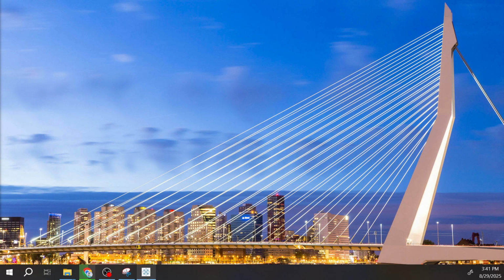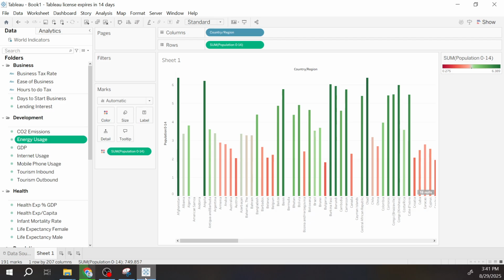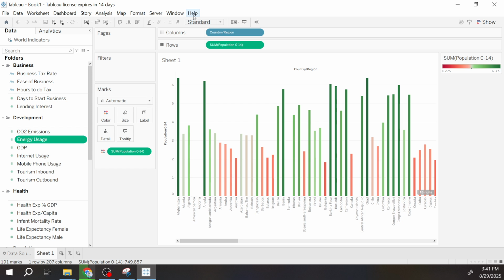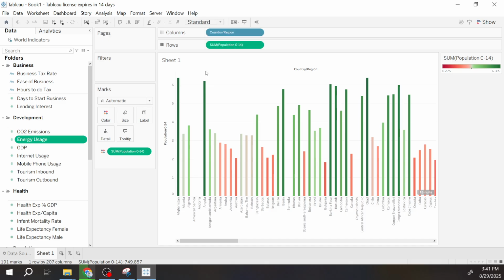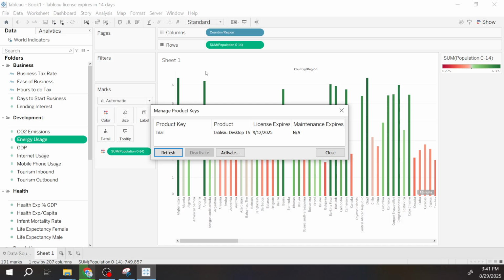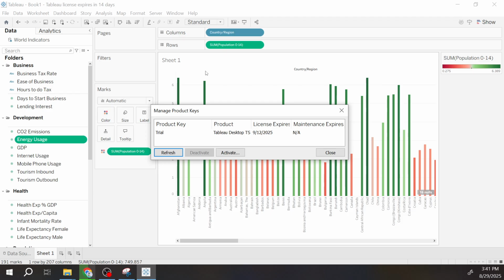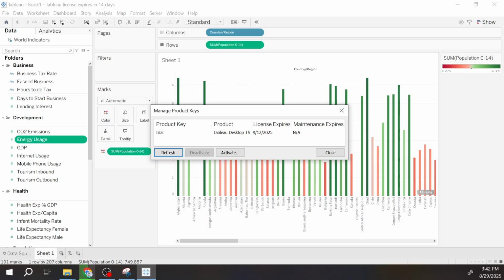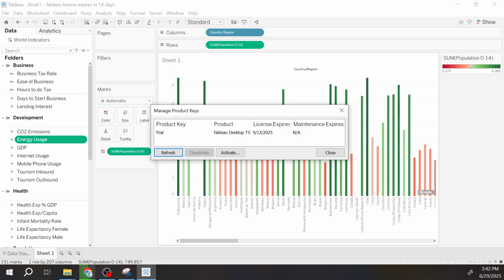How to Check Tableau License [2026 Full Guide]